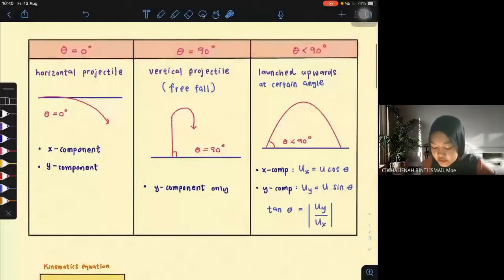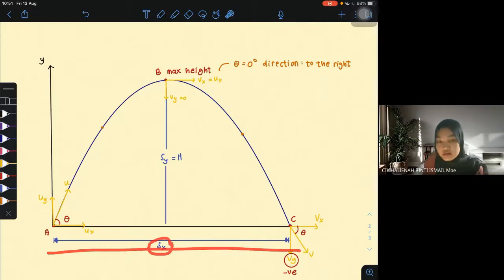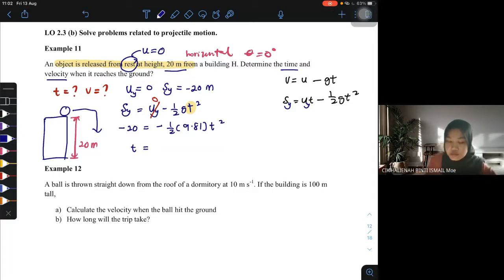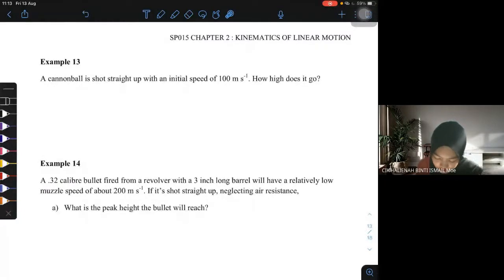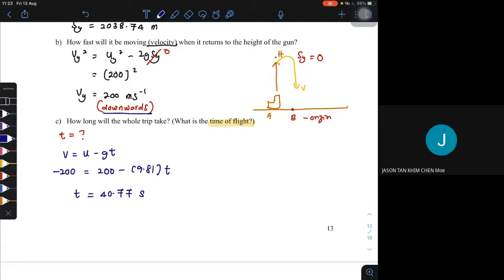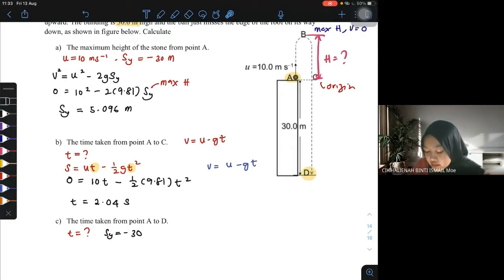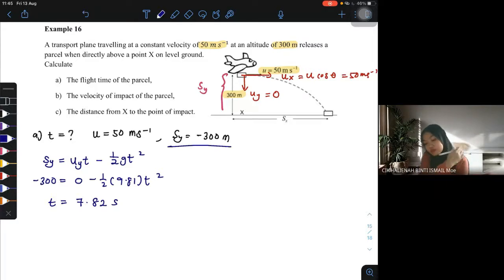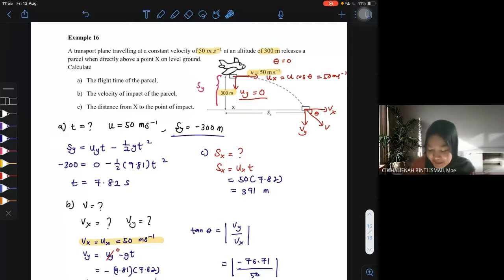GM 13.08.2021 2.3 Projectile Motion